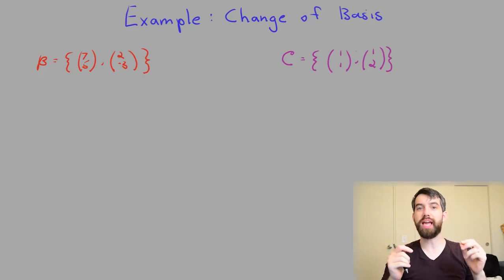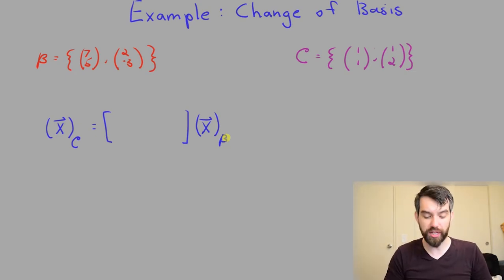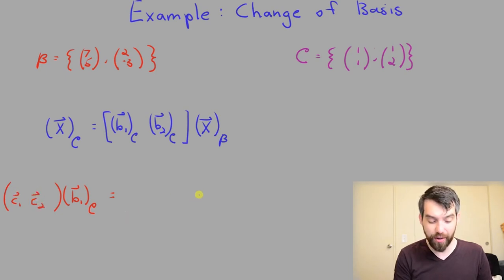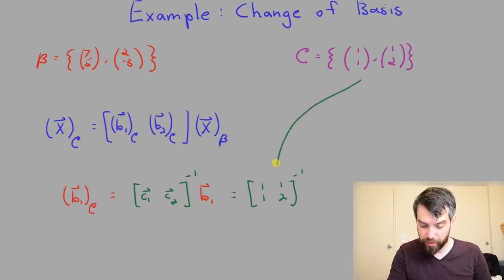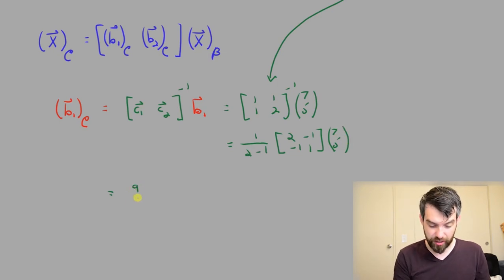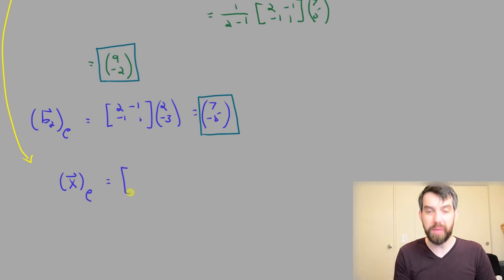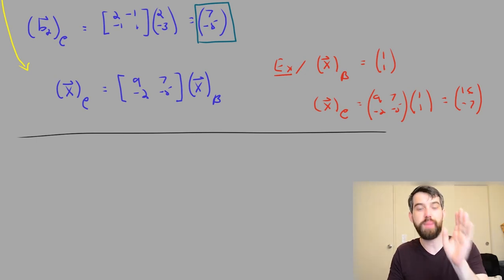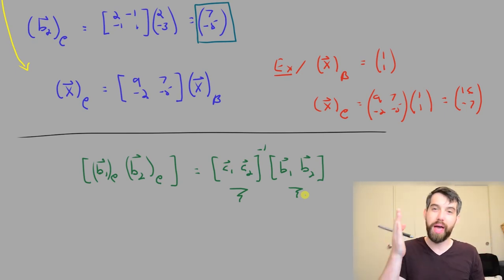Example: Writing a vector in a new basis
Let's work through an explicit example using the change of basis formula from the previous video.

Learning Objectives:
1) Given two basis, convert a vector expressed in one basis to the other.